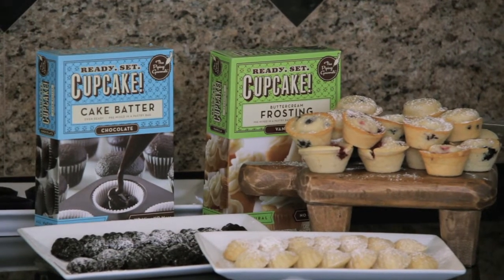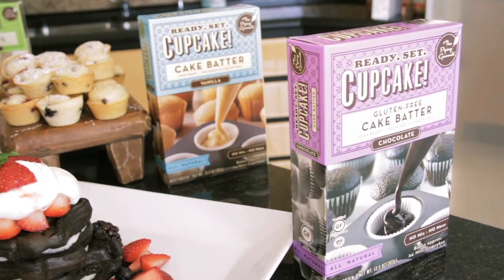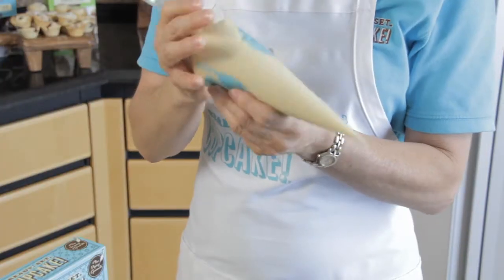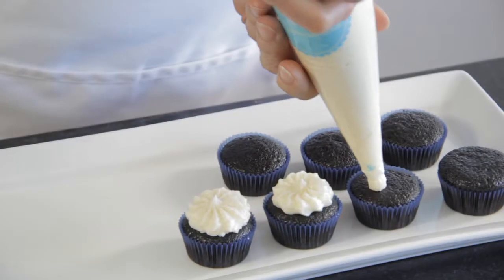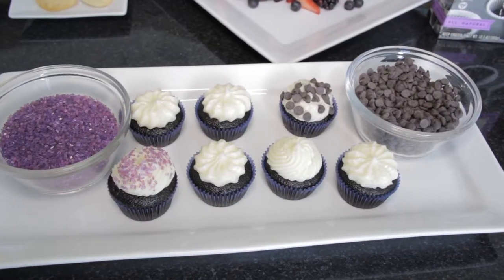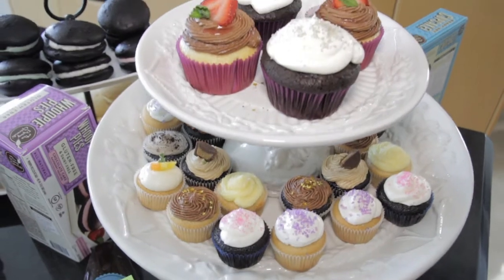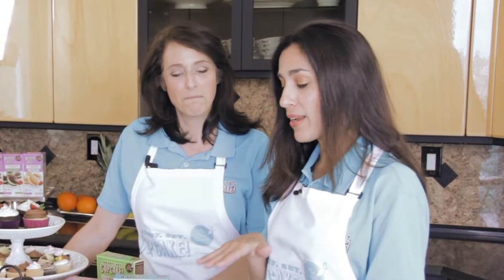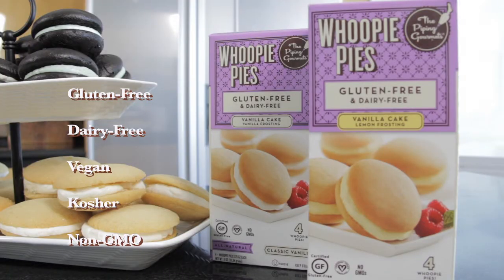Video Production South Florida | Ready. Set. Cupcake! by The Piping Gourmets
Video Production South Florida - Ready. Set. Cupcake selected AyanDace Productions to produce this clean video that speaks about their all natural, gluten free cupcake and frosting mix to be used on their social media platforms.